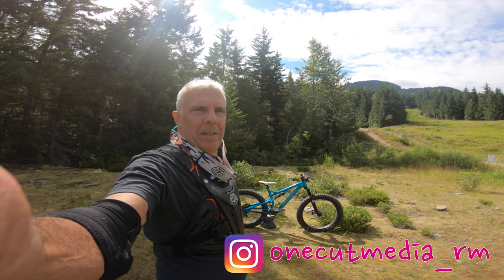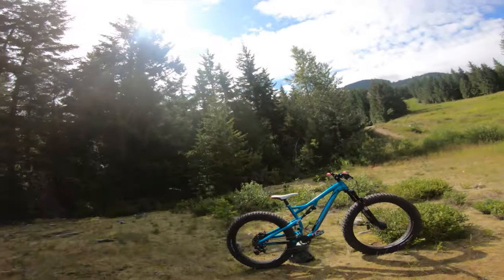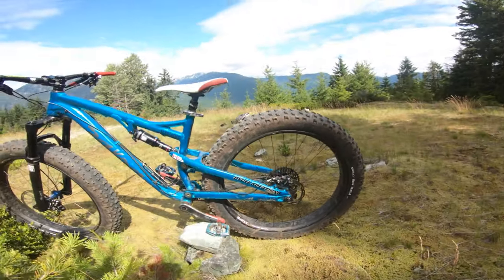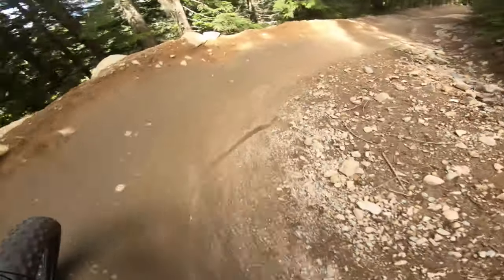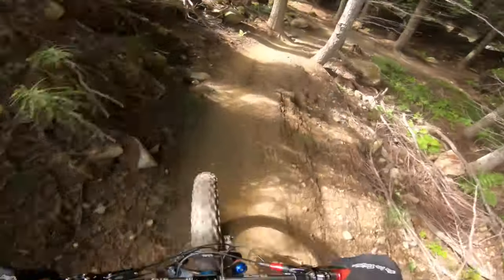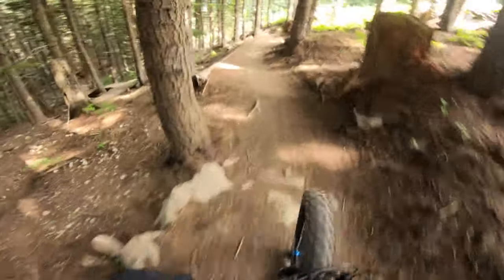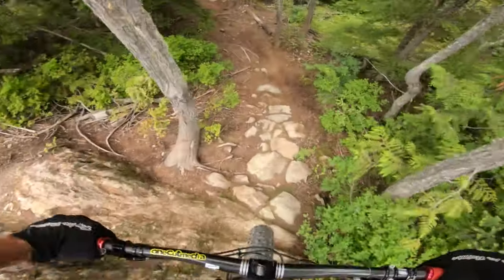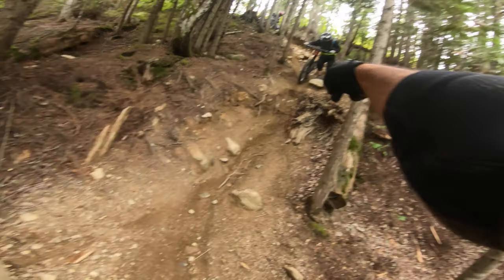FatBike at the Whistler Mountain Bike Park? Will it SURVIVE?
Will the FAT BIKE Survive the Whistler Bike Park?

I finally took my Salsa Bucksaw back to the Whistler Bike Park. I wanted to see how much abuse it could take?

This is just the tech trails, Jump trails tomorrow, including Dirt Merchant!

 gopro hero 7 black enduro mtb gimbal cycling
 sea to sky sorca xc mtb  north shore trail riding  point of view whistler bike park
 british columbia  hypersmooth vital mtb enduro world series
 whistler opening day worca  sorca  whistler blackcomb dirt merchant crank it up whistler pinkbike crabapple hits  whistler a line  sam pilgrim